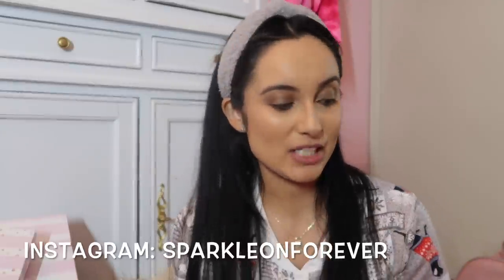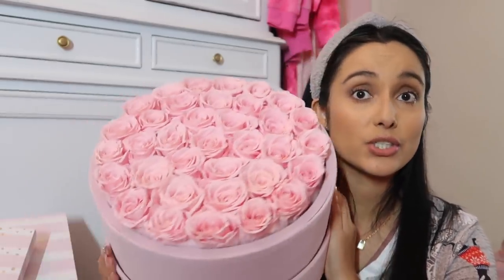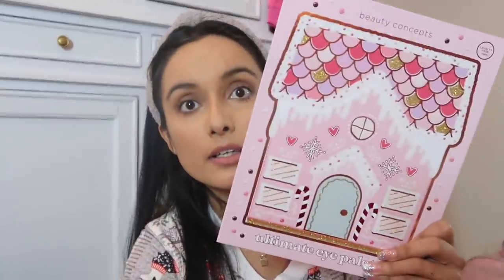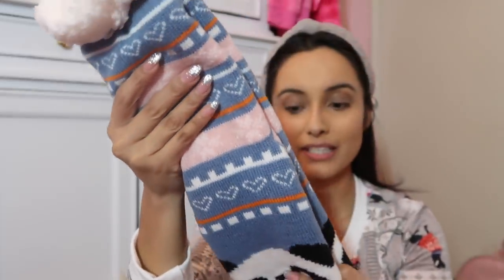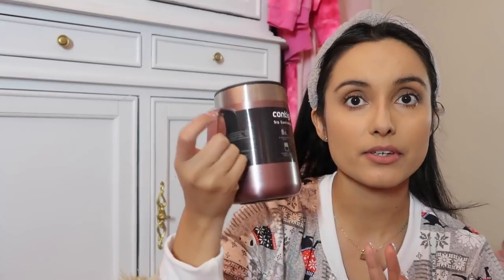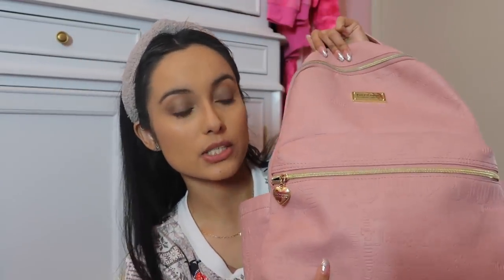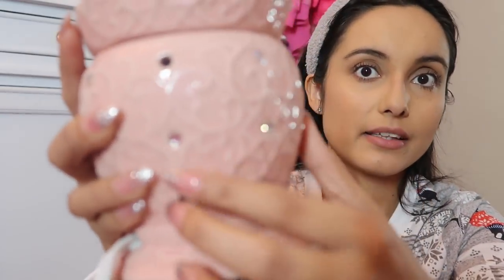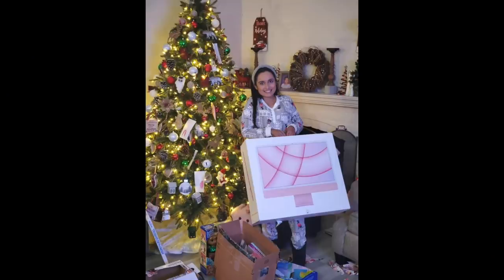What I got for Christmas 2021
Hello Sparkle Fam today I have for you a "What I got for Christmas 2021" I hope you enjoy and let me know what you think. Hugs, Laura

Kitchen Stand Mixer

Shop My Vintage Juicy Couture bags
my POSHMARK CLOSET:
SPARKLEON4EVER
EARN $10 CREDIT WITH INVITE CODE: SPARKLEON4EVER

I’m also on Mercari
Sign up for Mercari and get up to $30.

S H O P  M Y  P E R S O N A L I Z E D  A M A Z O N  S T O R E F R O N T:

My Tinsel Christmas Tree:

♡ l i n k s  t o  t h i n g s ♡ ::

D O L L A R  T R E E  H A U L  P L A Y L I S T:

♡ F R I E N D  M A I L  /  P R O D U C T  R E V I E W S ♡ ::